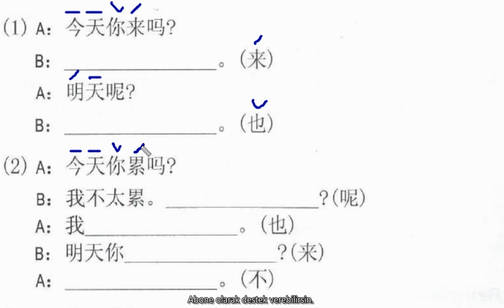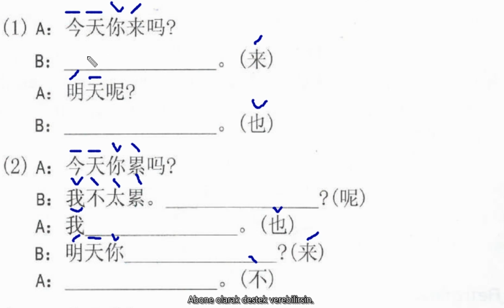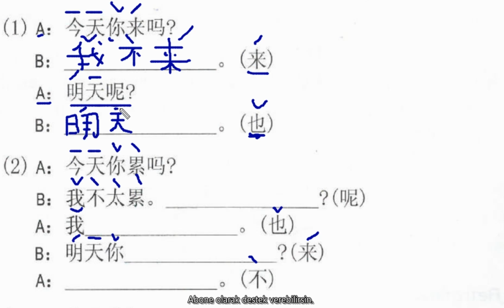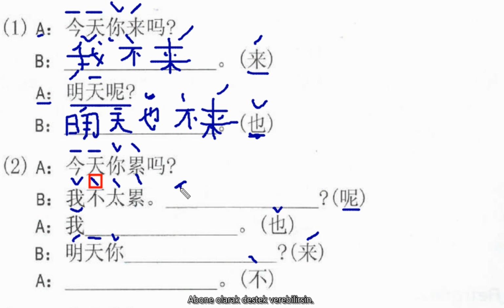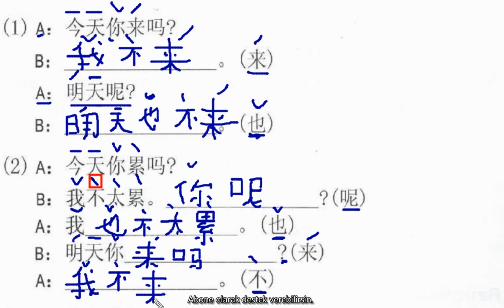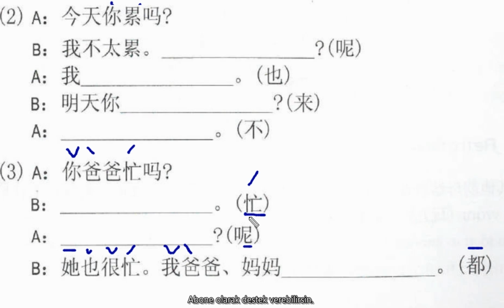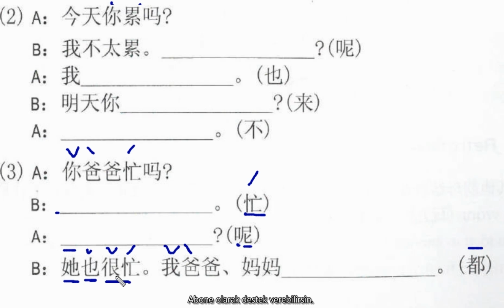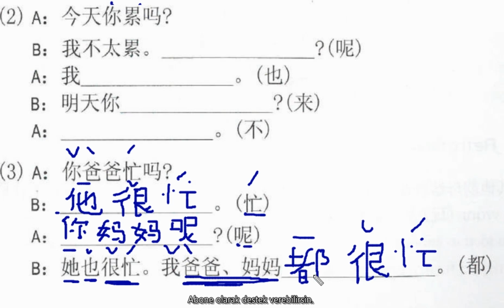CHINESE LESSON CHAPTER 3 PART 10